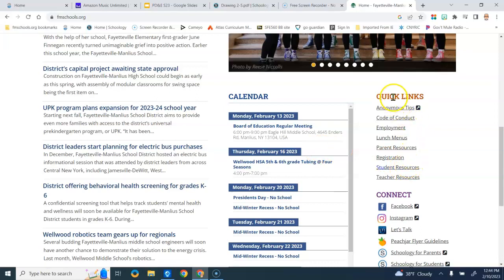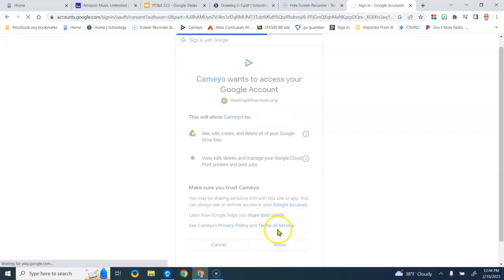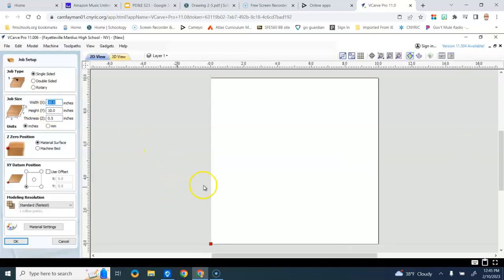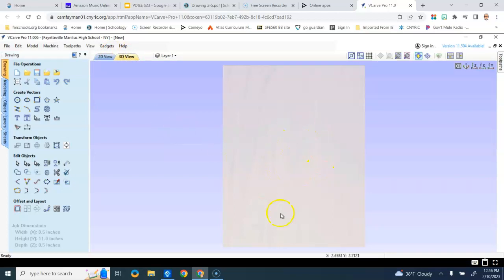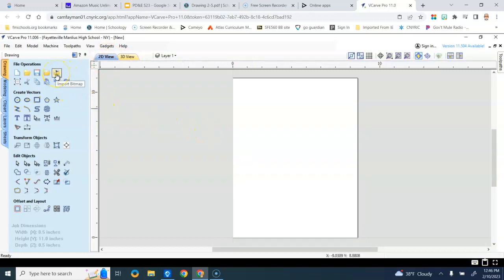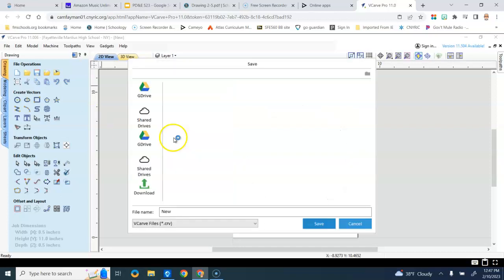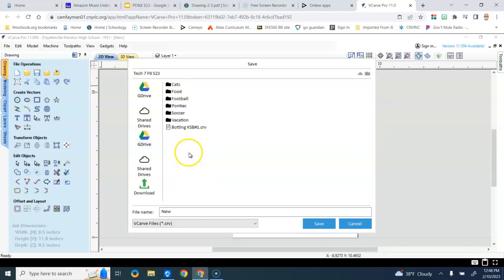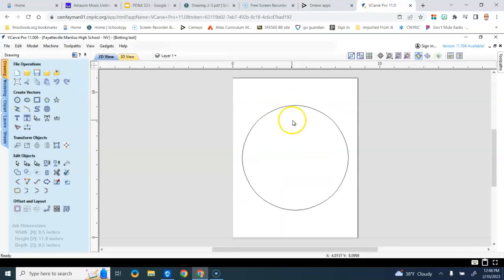Accessing V-Carve through Cameyo